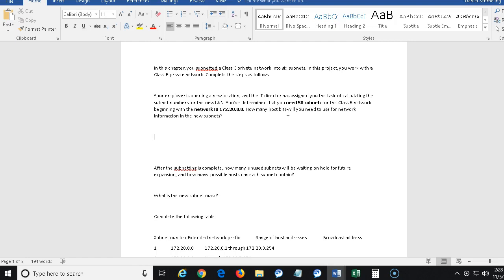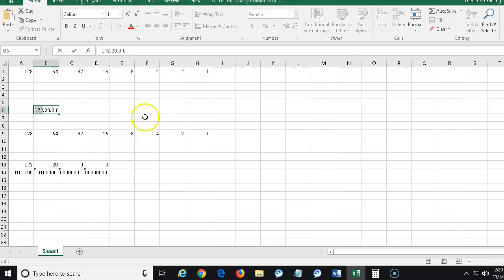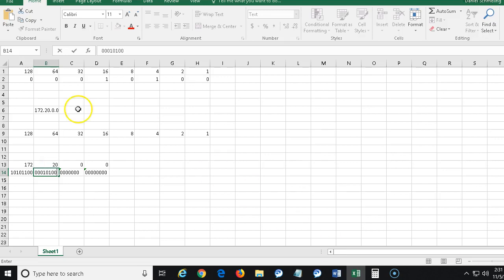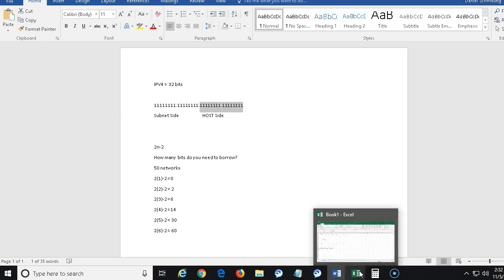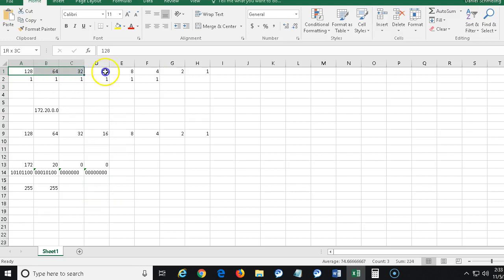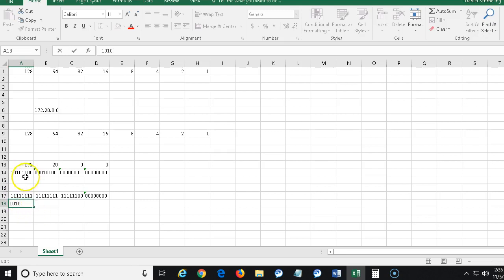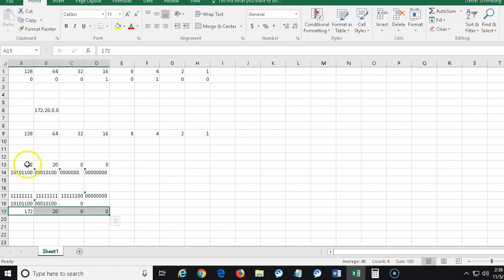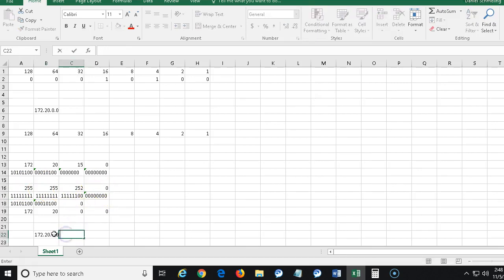INT1117 SUBNETTTING Project 4